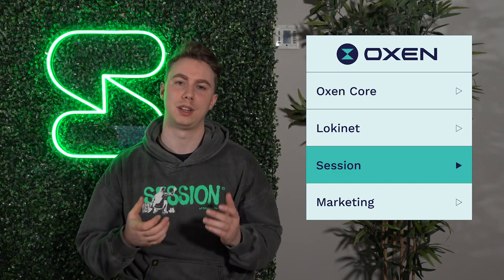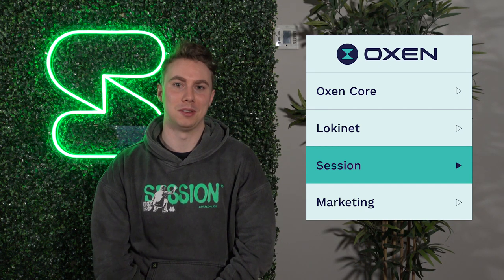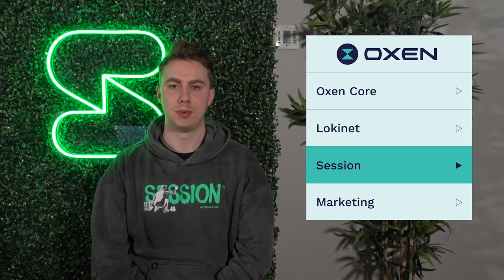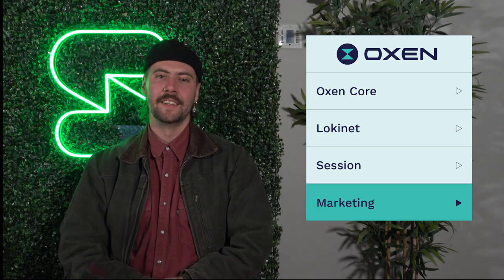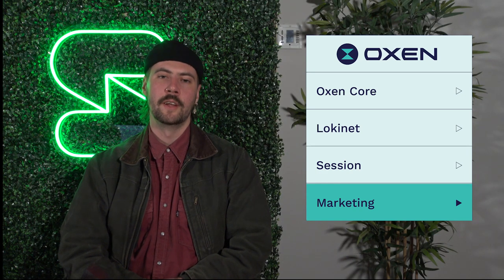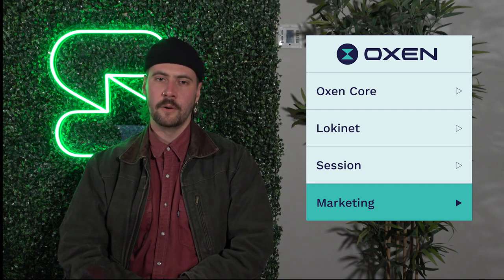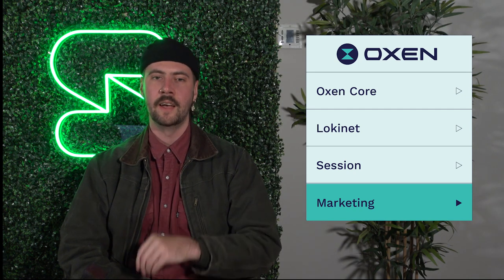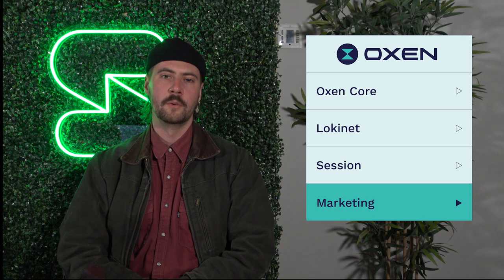Weekly Oxen Labs Update: 750K MAU Milestone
On this weeks Oxen Lab: user config, right to left language on desktop, Lokinet development continues, 750K Session MAU and Session phone giveaway analytics.